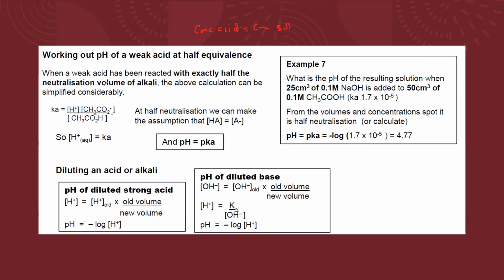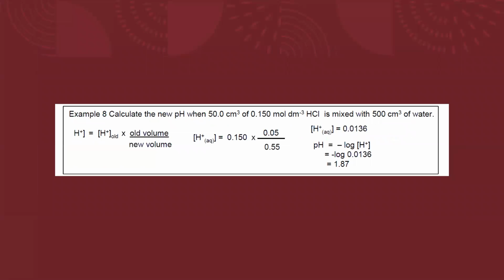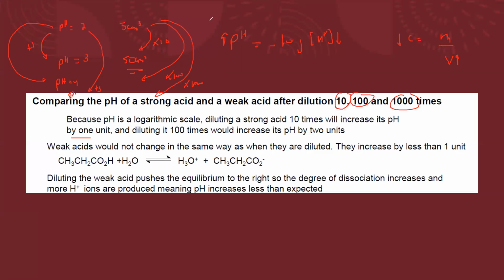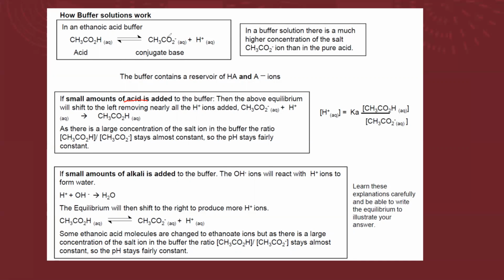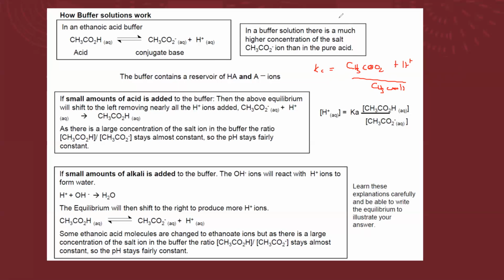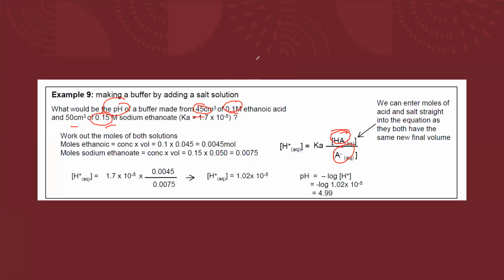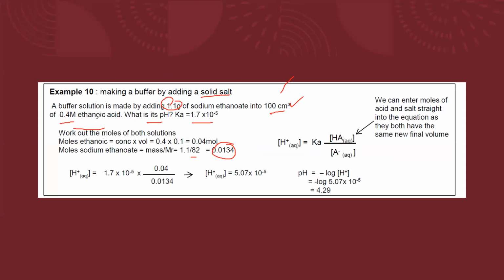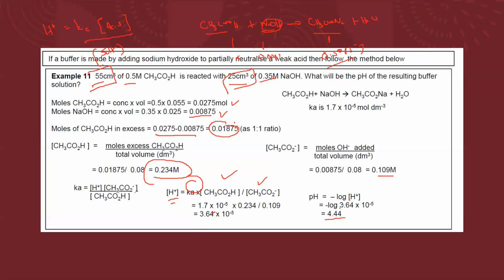PH and buffer solutions A2 Chemistry Unit 4 Lecture 5 part b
Calculating PH and buffer solutions